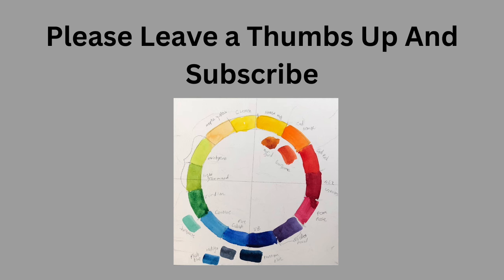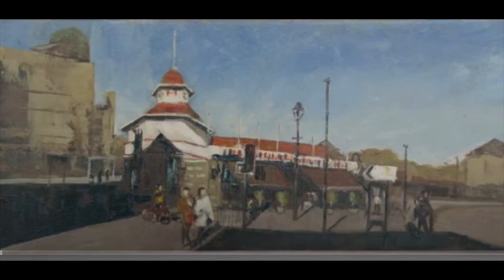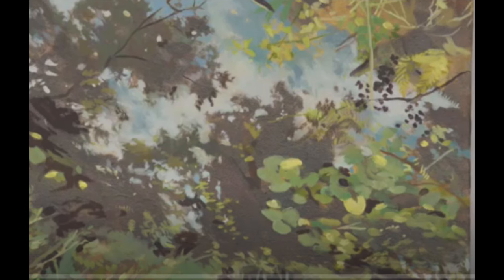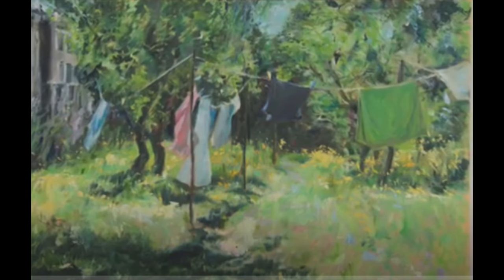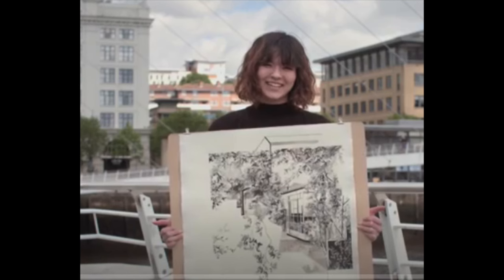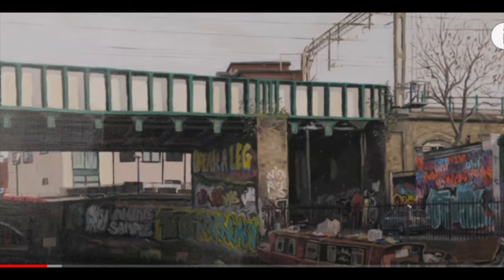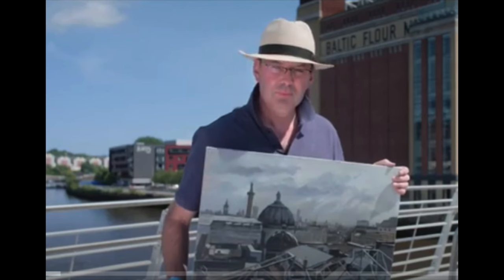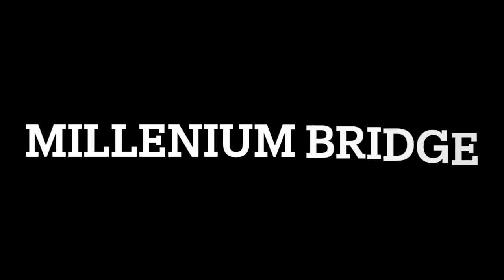Landscape Artist of the Year Season 5 Episode 3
Landscape Artist of the Year Season 5 Episode 3. This is a recap. To see the whole episode you can go to youtube and search for the episode and find the complete program.